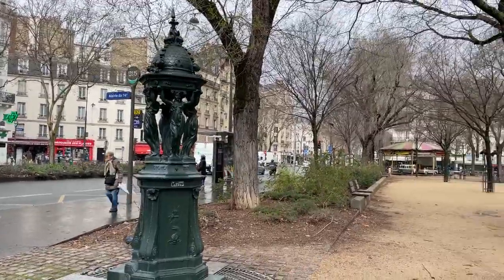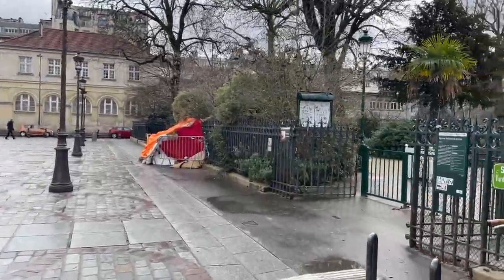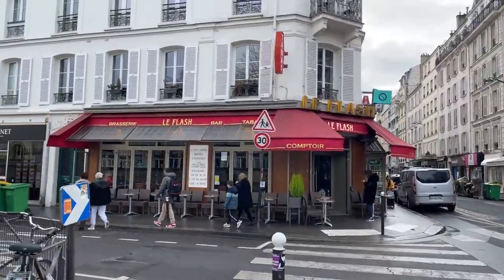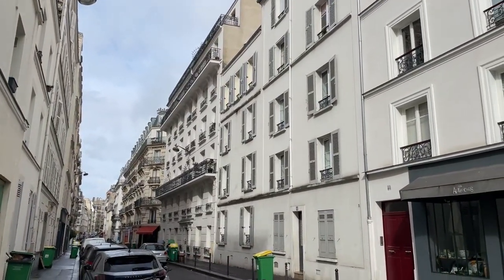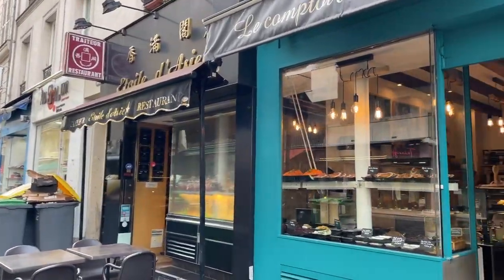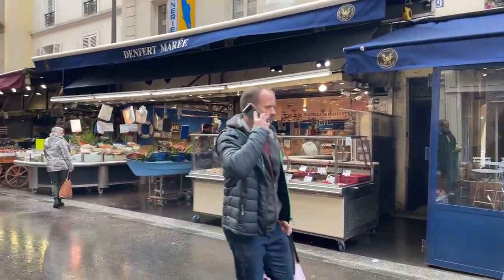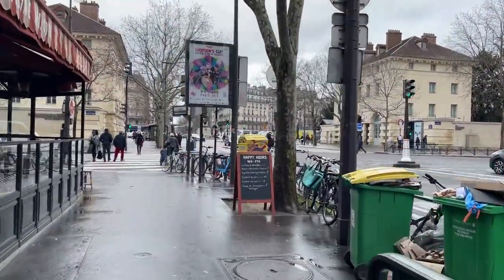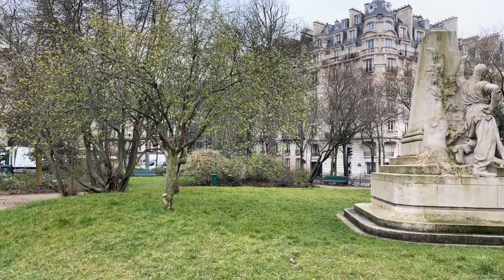🔴 Off the beaten path: Stroll in the 14th arrondissement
(Tour originally live-streamed on Facebook on March 8, 2023.)

Welcome to the former village of Montrouge, known today as the 14th arrondissement.

This is a peaceful, non touristy part of Paris, and I hope you enjoy following me today as we stroll around, meet a  (former) local, movie director Agnès Varda, and follow the famous rue Daguerre, an authentic Parisian market street.

Véro

Enjoying my virtual tours?

SuperChats on YouTube